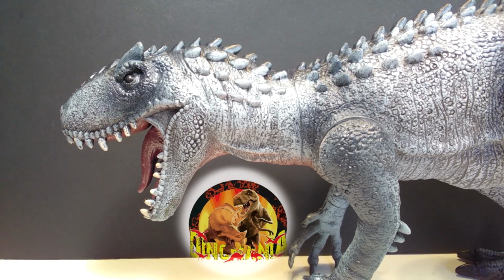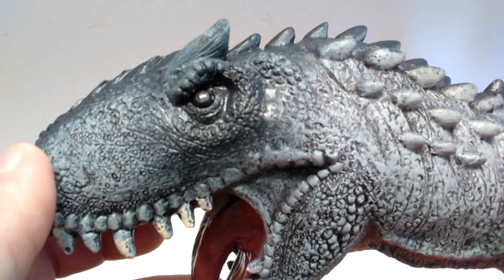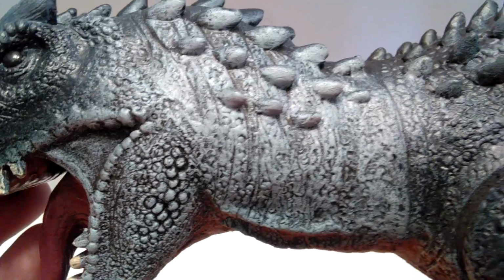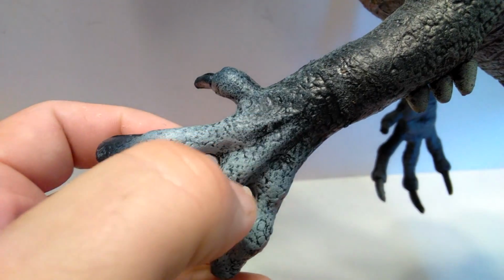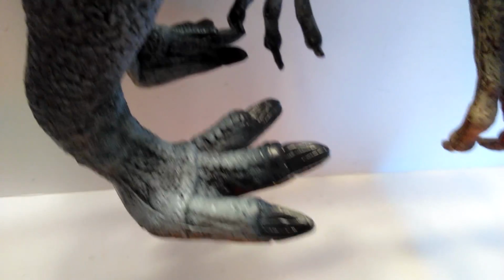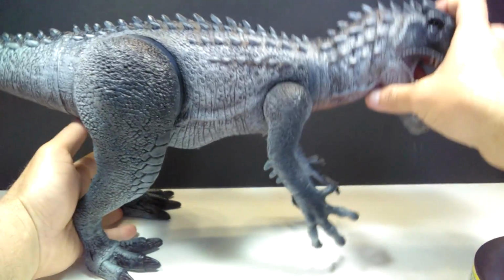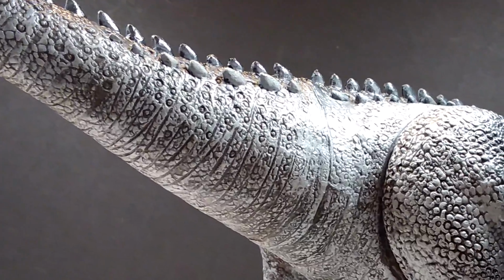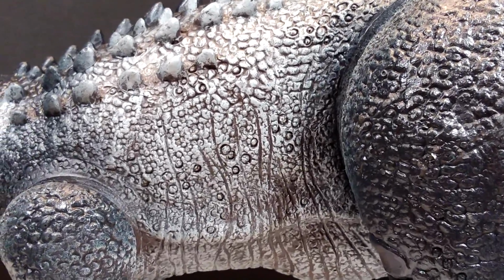Dinomania Indominus Rex version 2 Review!!!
Today we're checking out another Dinomania figure, and this time it's their larger, second variant of the Indominus Rex!!!